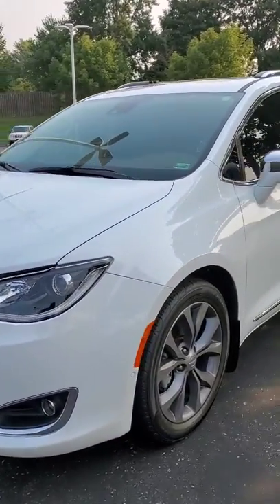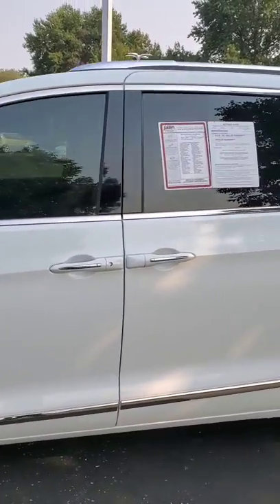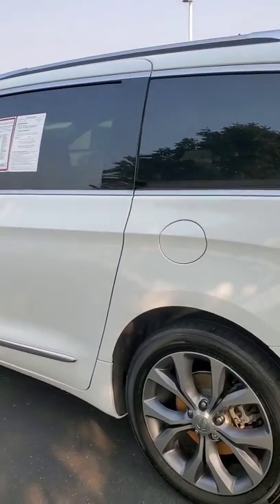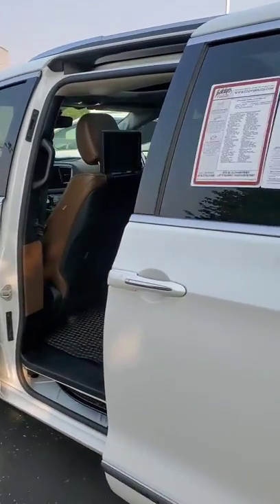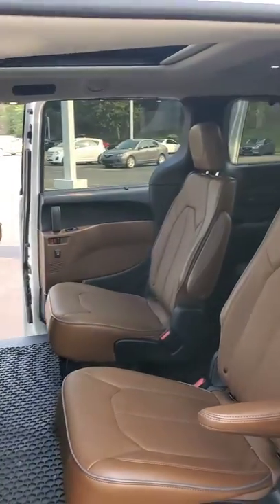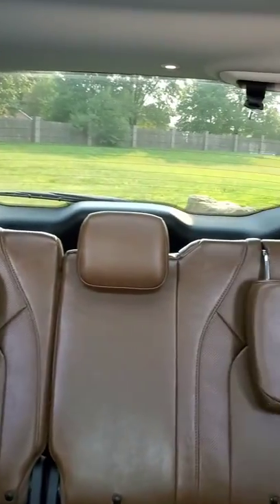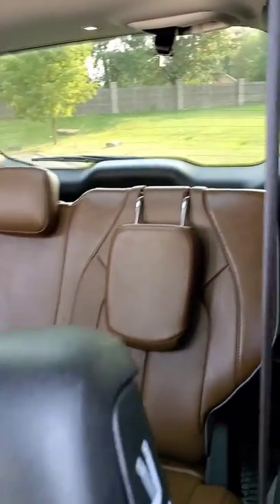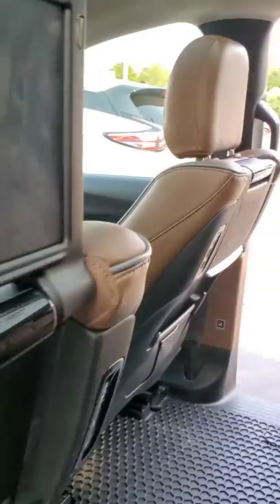2019 Pacifica Limited